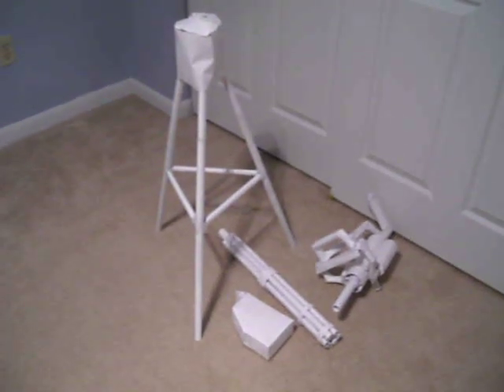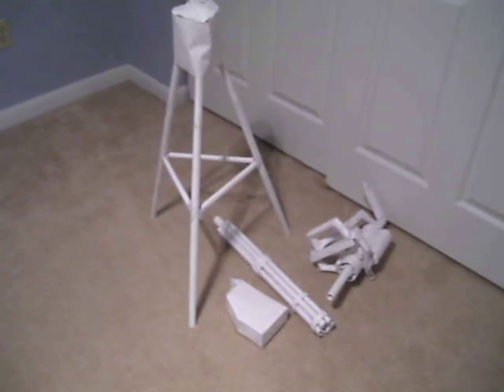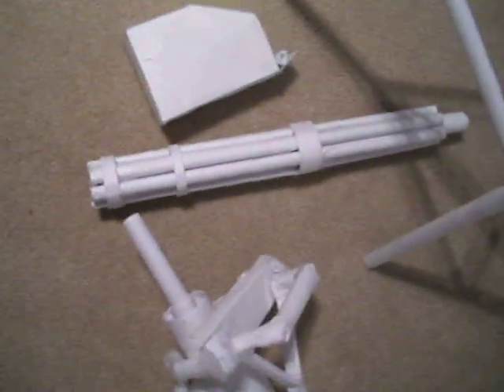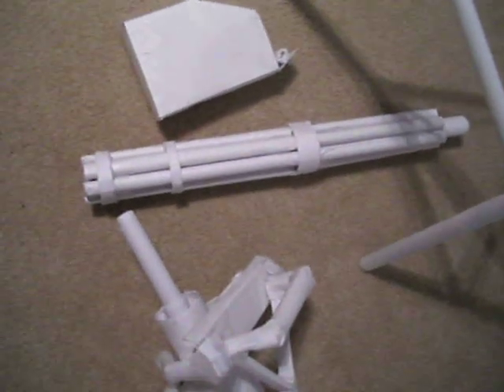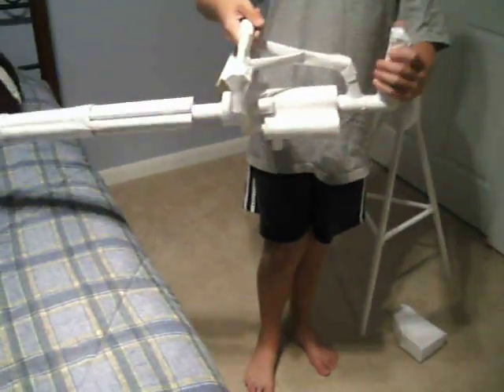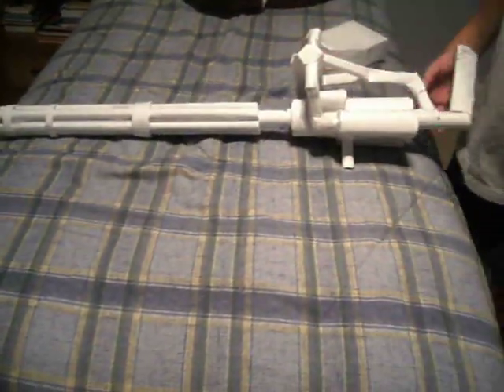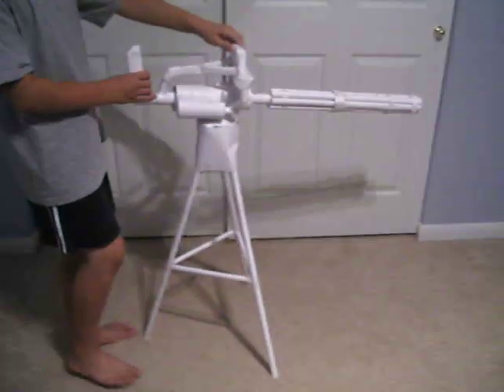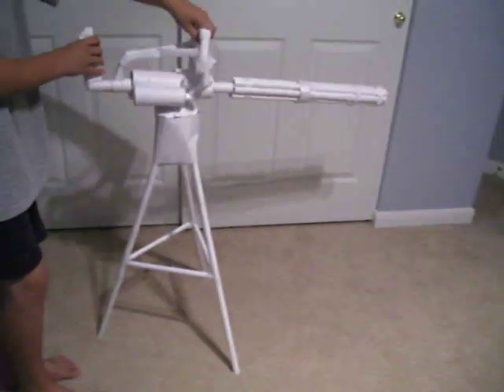Paper Machine gun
This is a paper machine gun (Piper P3 134-A2 Vulcan) i made from 1400 peices of paper and 2 rolls of tape. This gun took me about 2 days 17 hours total.  It has a Stand, ammo, ammo pouch, and gun.